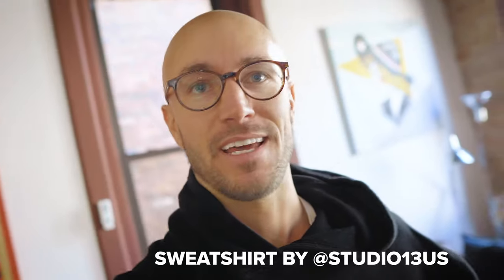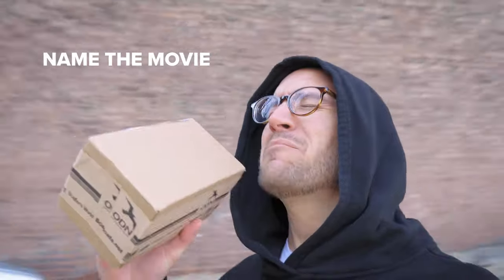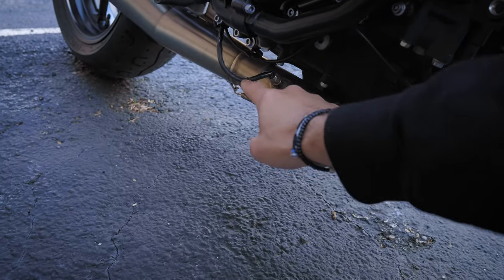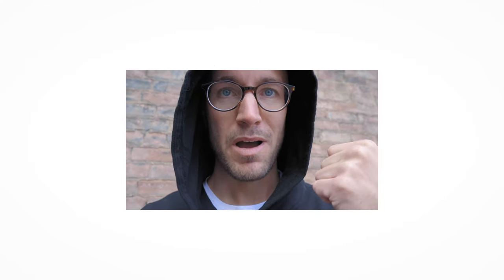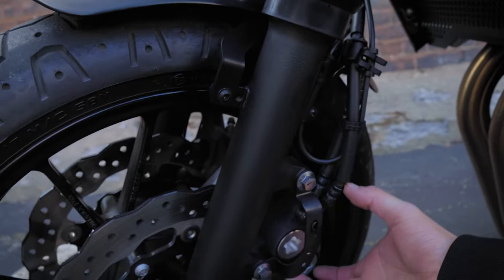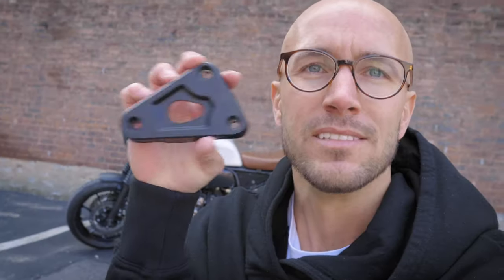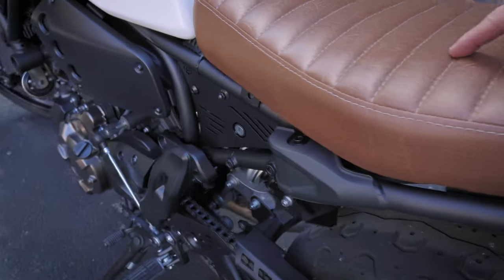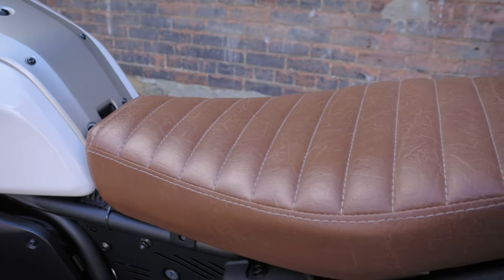FIRST XSR700 MODS - 3 Necessary XSR700 Upgrades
Modifications, upgrades, changes ... whatever you call them. These are the first 3 mods I would make on the Yamaha XSR700 or on most similar motorcycles. Some expensive. Some free! All in effort to make the bike look, feel, and semi-perform better! What are your top moto modifications or upgrades?

Timeline:
Start - 01:44 - Intro & what's going on
01:45 - 07:54 - Top 3 mods
07:55 - 08:32 - Honorable upgrade mention
08:33 - End - Install a Part!

Swivel Socket Adapter
Kobalt Sockets Set

Shoes - Adidas Stan Smith
Glasses - Warby Parker Watts